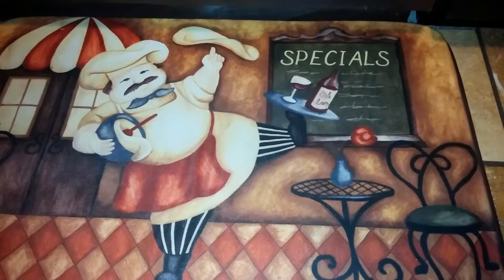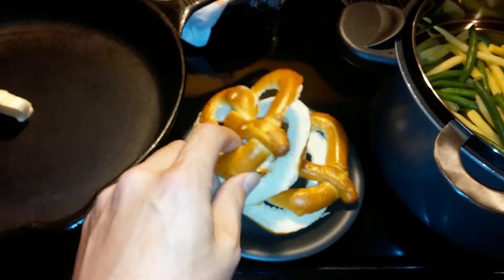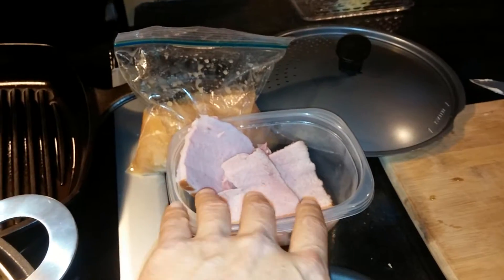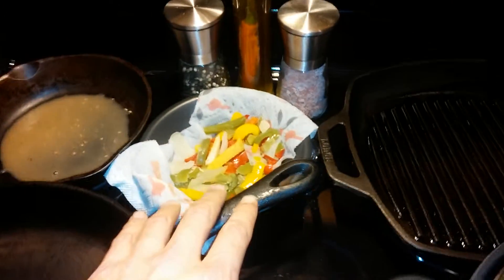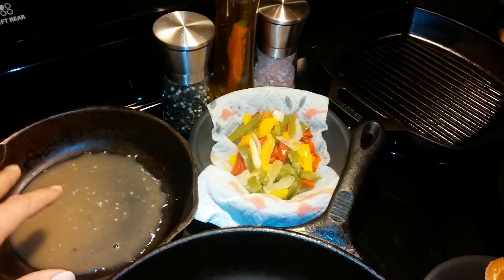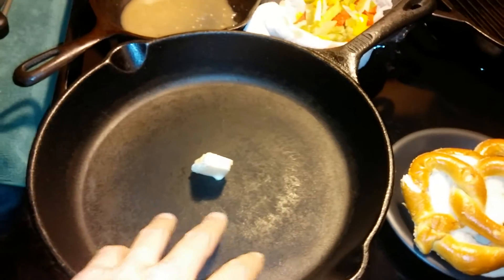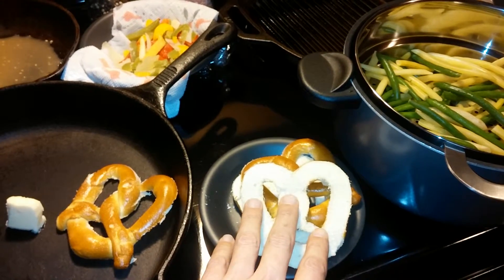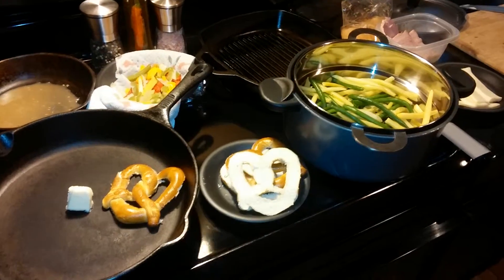Soft pretzel chicken cordon bleu sandwiches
Chicken cordon bleu sandwiches on a soft pretzel with steamed beans.